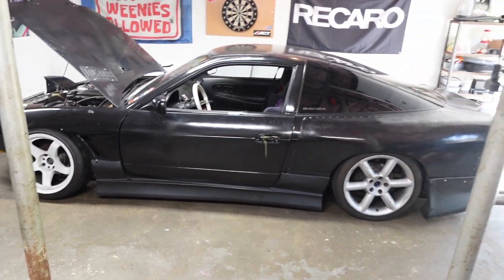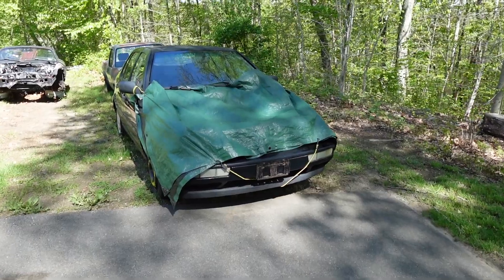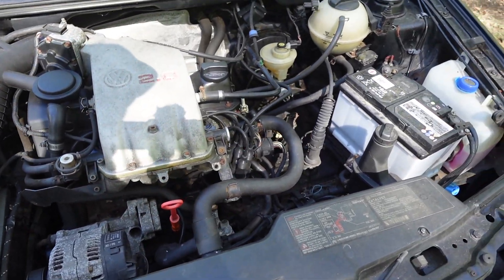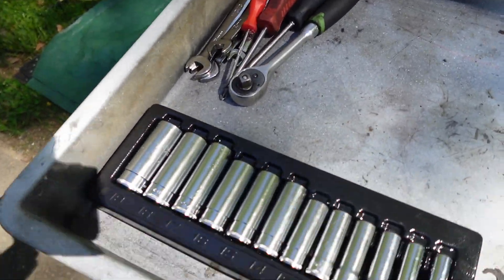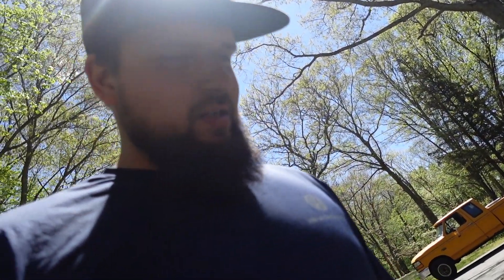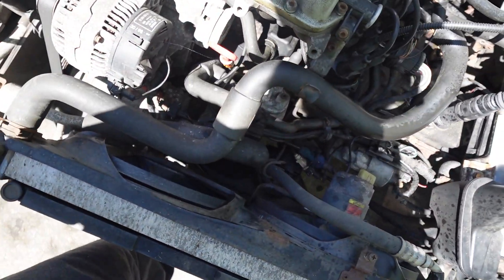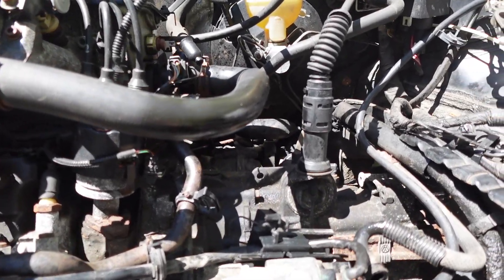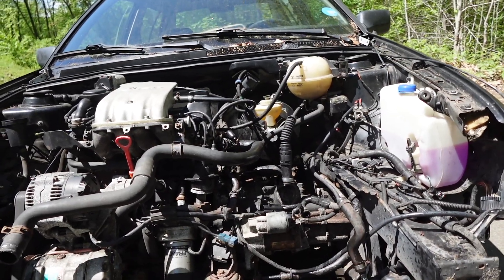PULLING VW MK3 ENGINE